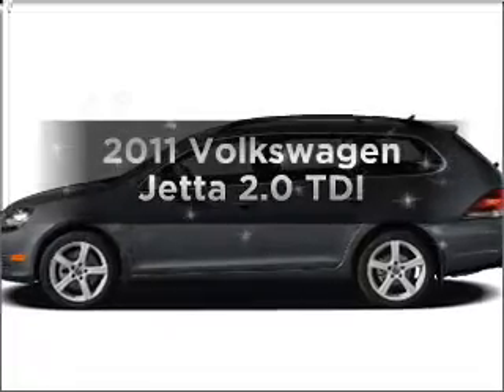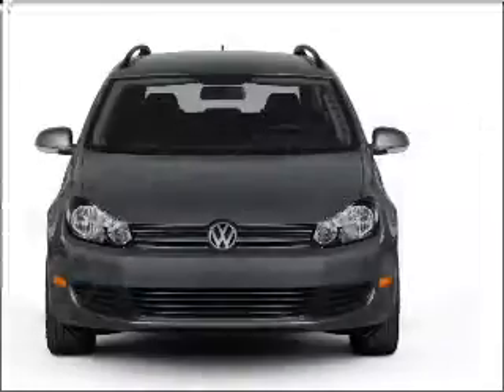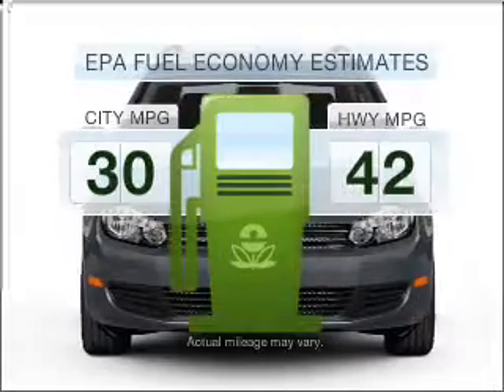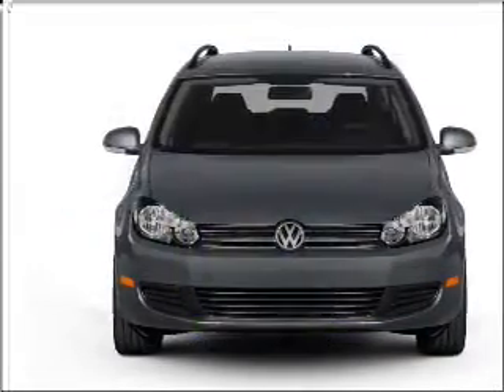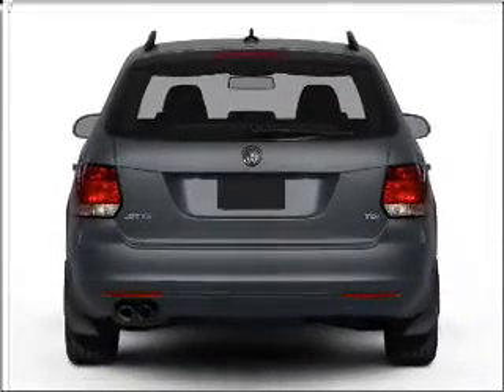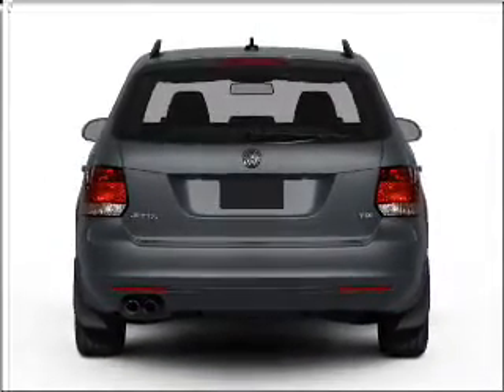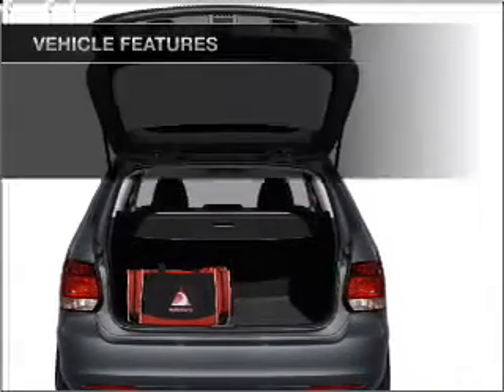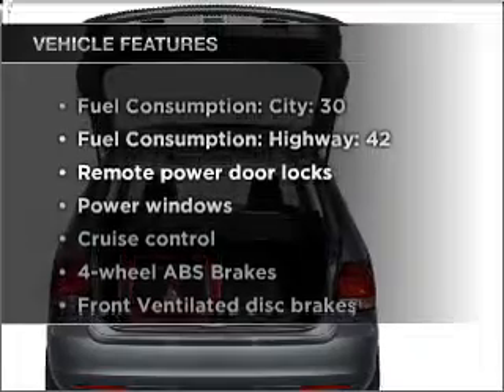2011 Volkswagen Jetta - Laurel MD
Year: 2011
Make: Volkswagen
Model: Jetta
Trim: 2.0 TDI
Engine: 2.0 liter inline 4 cylinder 16 valve
Transmission: 6-Speed Automatic
Color: Salsa Red
Mileage:
Address:
3371 Laurel Fort Meade Road